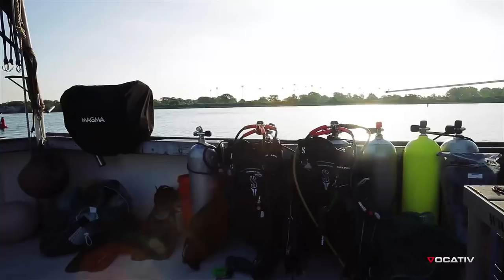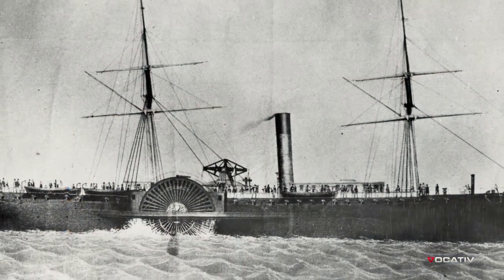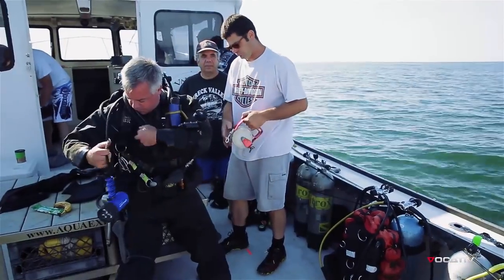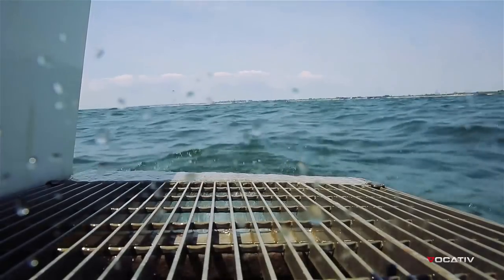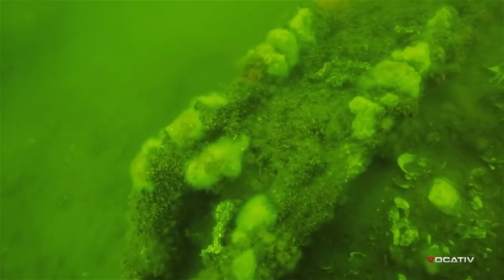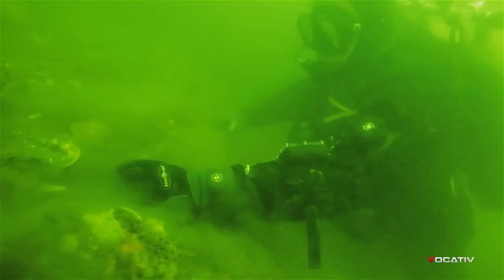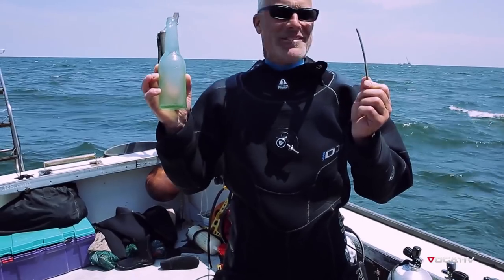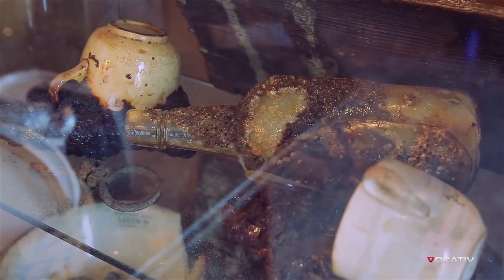Scuba diving in New York City? "Fugeddaboudit!"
Over three centuries of shipping traffic in and out of New York have resulted in hundreds of shipwrecks off the coast of Long Island and New Jersey. These boats were the casualties of bad weather, heavy fog, fatal collisions, and even German U-Boat attacks during World Wars I and II. Their final resting place is known as "Wreck Valley," and local divers love to see what artifacts they can dig up from this sunken ship graveyard. Vocativ correspondent Mariah Wilson puts on a scuba tank and joins these adventurous explorers in the chilly mid-Atlantic waters.
Photos Courtesy of and Mariners' Museum